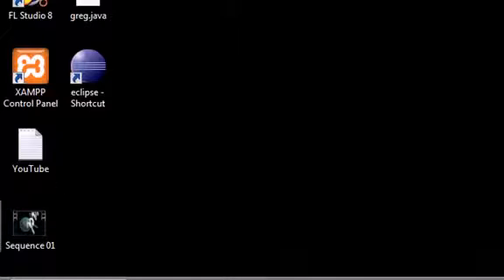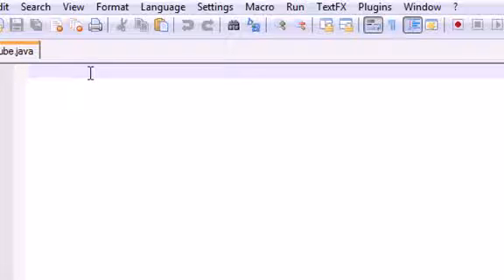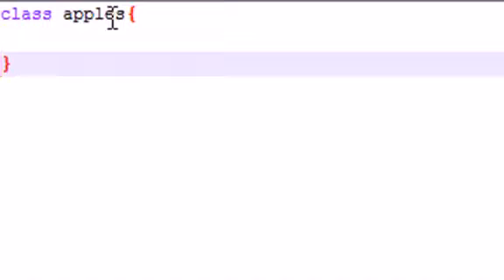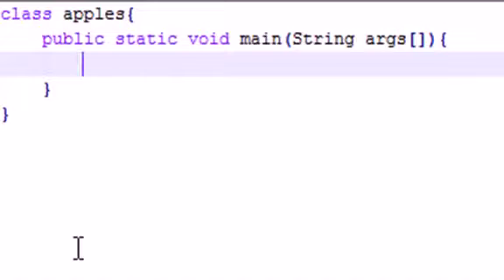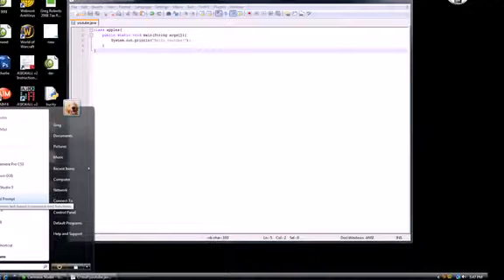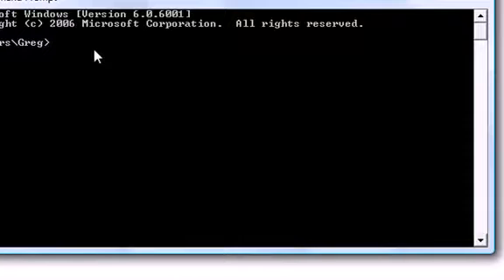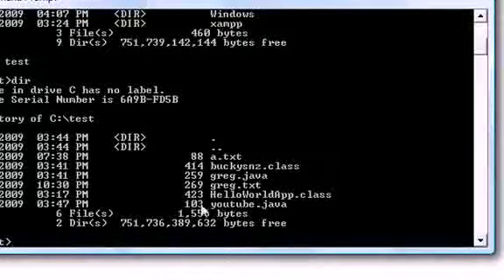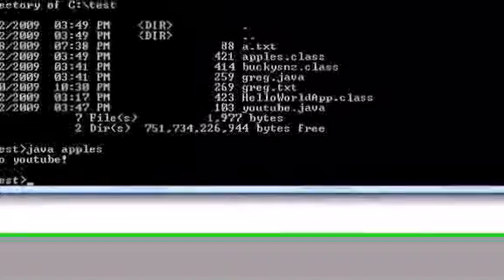Java Programming Tutorial 2 Running a Java Program